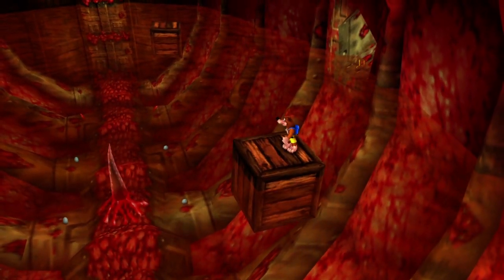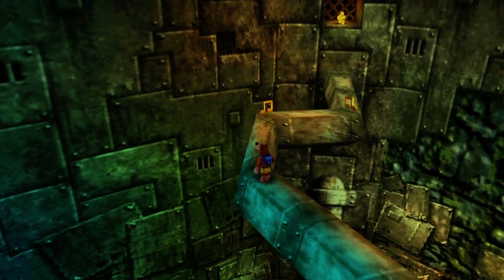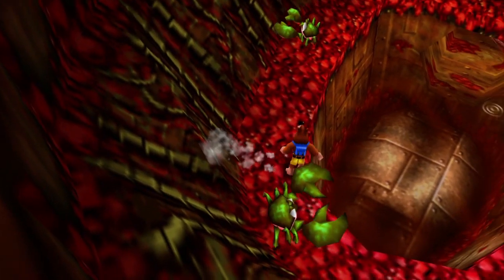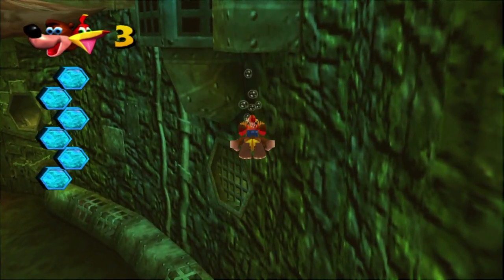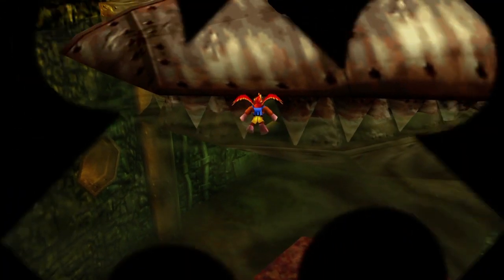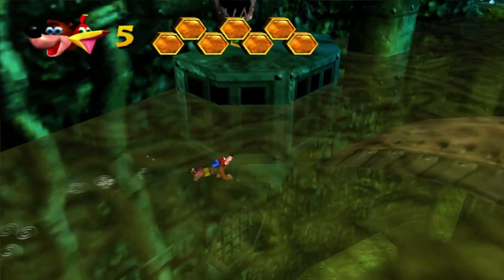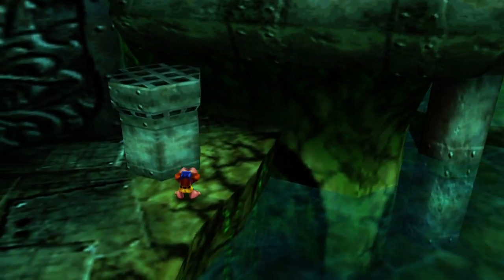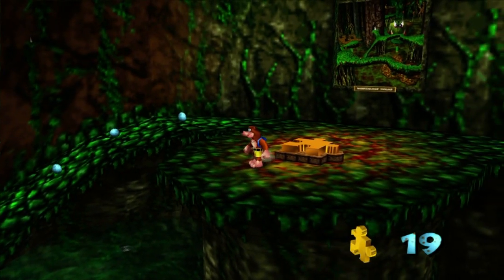Banjo Kazooie: I Sneezed | PART 5 | ScykohPlays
Don't be mislead, I don't sneeze in this video. The title is that because I sneezed while trying to think of what to title the episode.